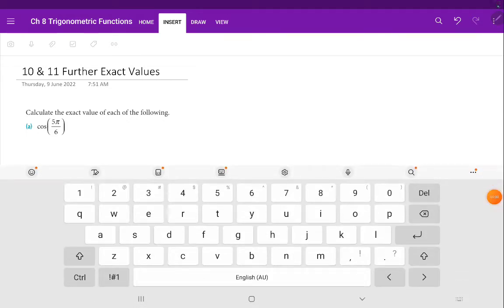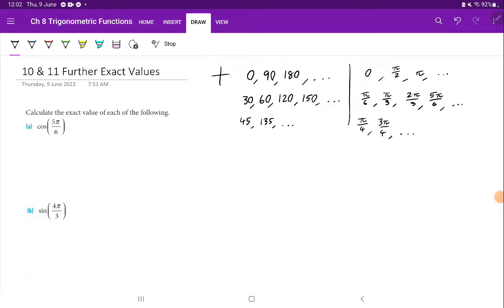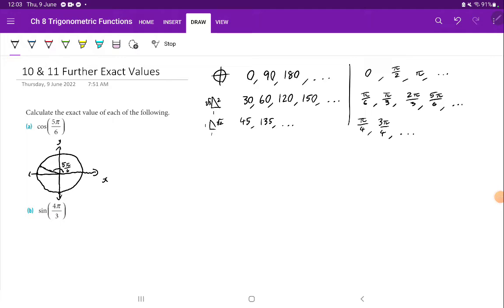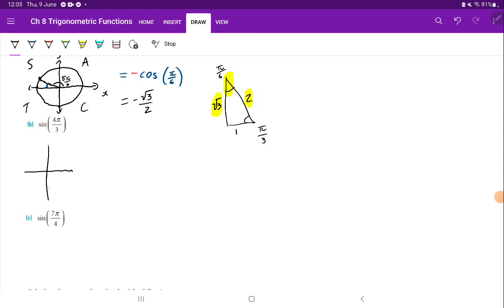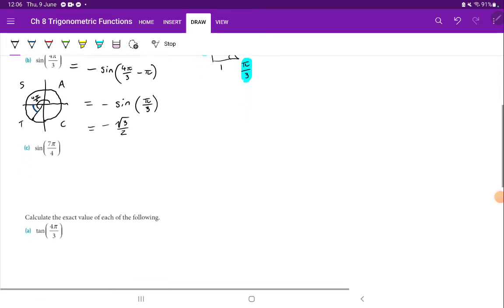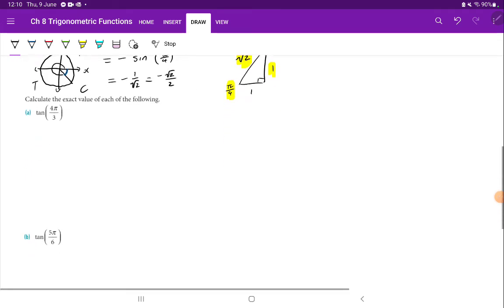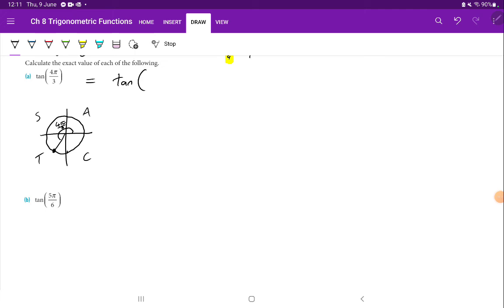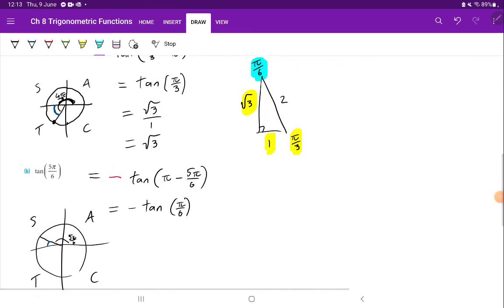Further Exact Values